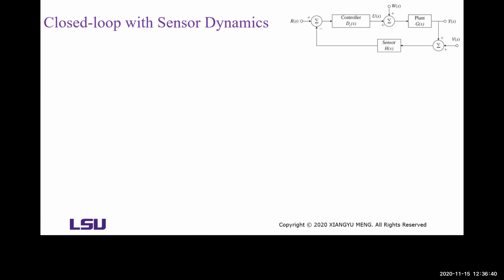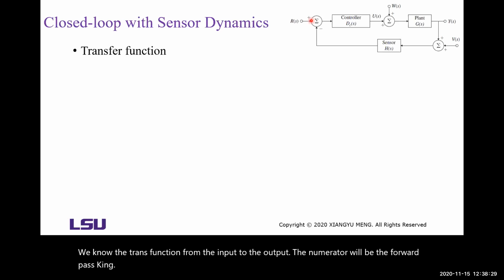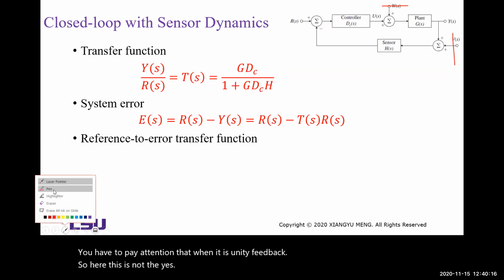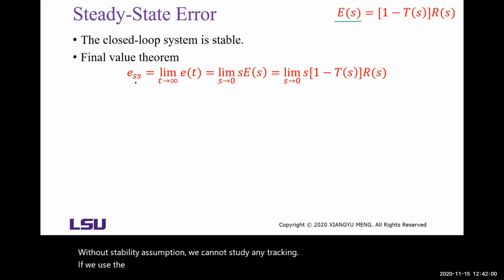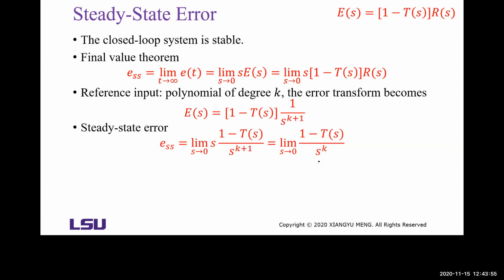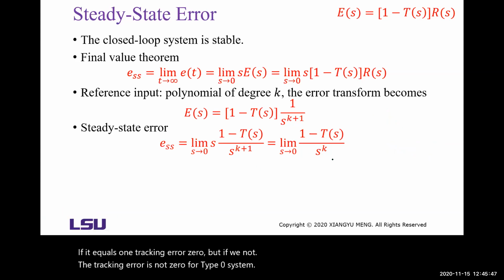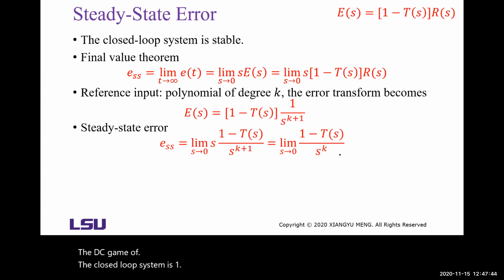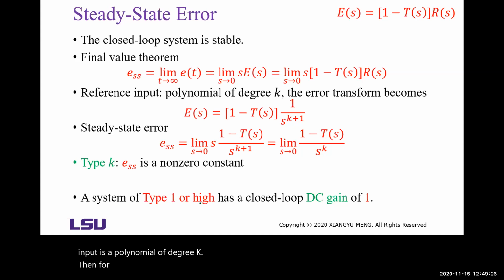Control System Design: Tracking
System Type of Closed-Loop Systems with Dynamic Sensors